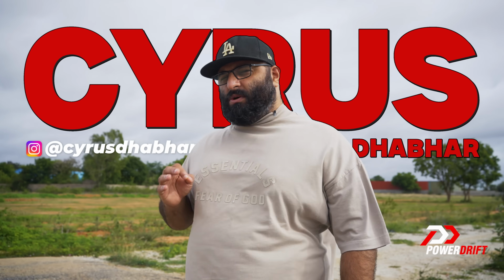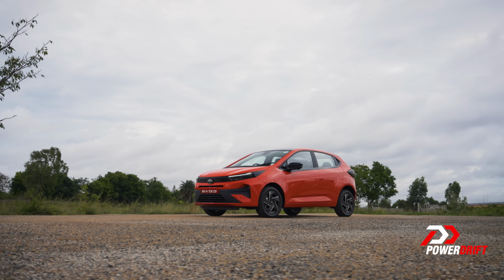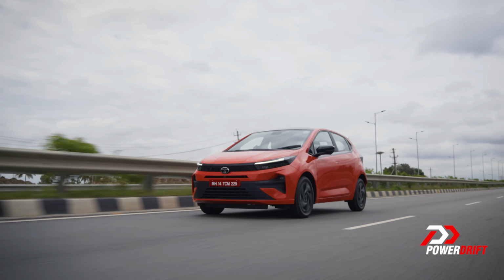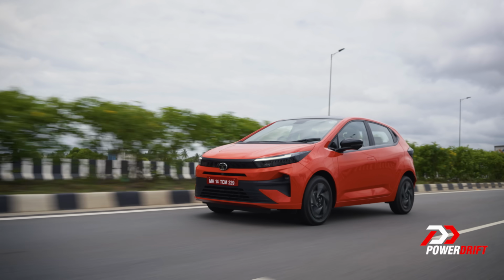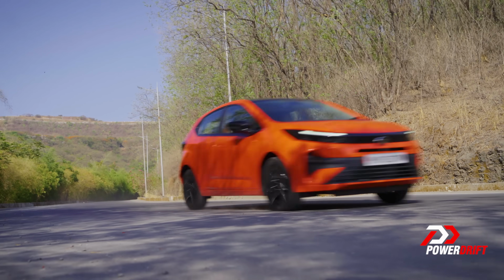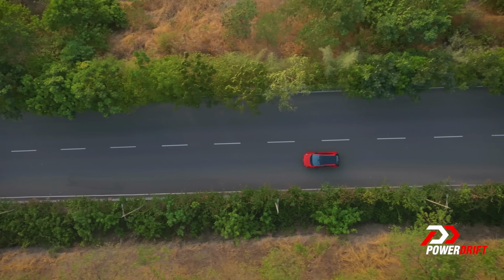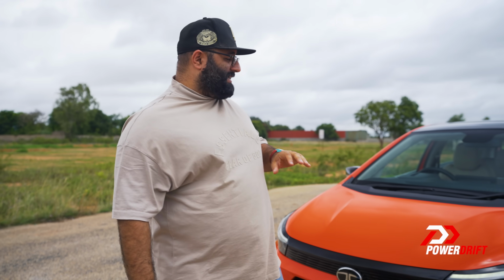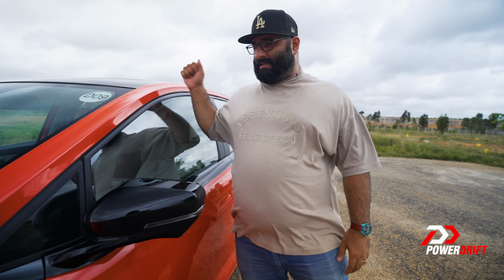2025 Tata Altroz Diesel First Drive Review | Last of Its Kind? | PowerDrift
The Tata Altroz gets a much-needed facelift in 2025—but is it enough to stay relevant? As India’s last remaining diesel hatchback, the Altroz facelift holds its ground with a rare engine option in a market that’s rapidly shifting to petrol and electric.

In this first drive review, we take a detailed look at what’s changed—new design tweaks, updated interiors, flush door handles, a 360° camera, and of course, that familiar ride quality that made the Altroz stand out in the first place.

Is the 2025 Altroz still a smart buy in an SUV-obsessed world? Or is it simply the last of its kind—a final salute to frugal diesels and fun hatchbacks? Find out in this PowerDrift first drive.

Chapters:
00:00 – Introduction
00:36 – What’s New?
01:52 – Design & Styling
04:05 – The Diesel Factor
05:02 – Ride & Handling
06:35 – Cabin & Features
09:26 – Unscripted